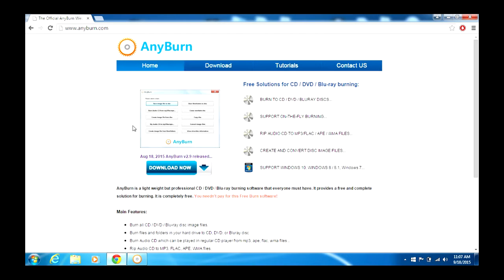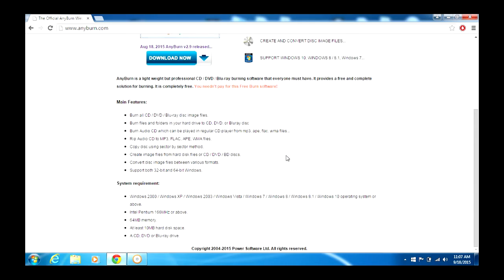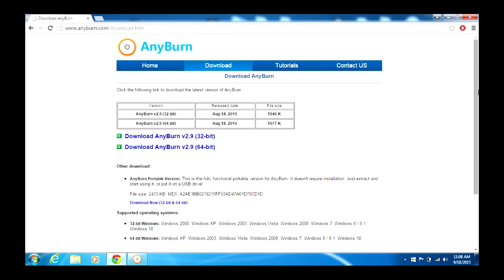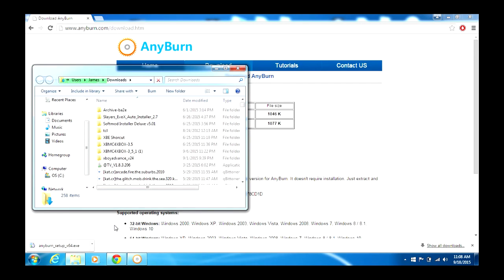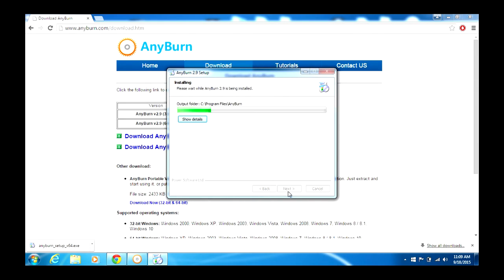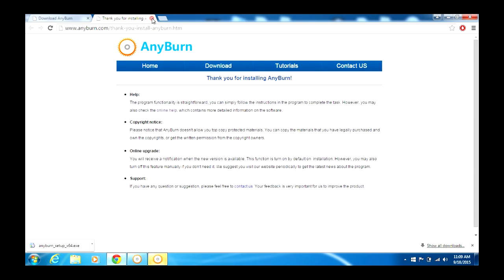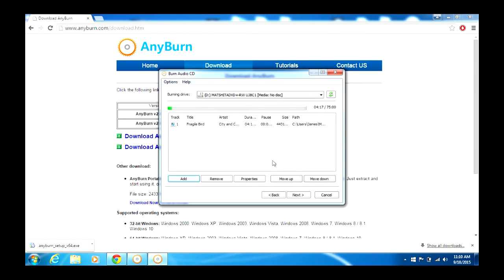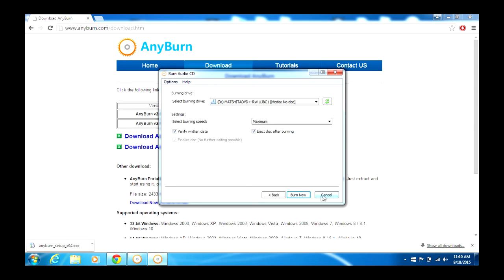Burn FLAC to CD Free (Loseless)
Main Features:
Burn all CD / DVD / Blu-ray disc image files.
Burn files and folders in your hard drive to CD, DVD, or Bluray disc
Burn Audio CD which can be played in regular CD player from mp3, ape, flac, wma files...
Rip Audio CD to MP3, FLAC, APE, WMA files.
Copy disc using sector by sector method.
Create image files from hard disk files or CD / DVD / BD discs.
Convert disc image files between various formats.
Support both 32-bit and 64-bit Windows.
System requirement:
Windows 2000 / Windows XP / Windows 2003 / Windows Vista / Windows 7 / Windows 8 / Windows 8.1 / Windows 10 operating system or above.
Intel Pentium 166MHz or above.
64MB memory.
At least 10MB hard disk space.
A CD, DVD or Blu-ray drive.